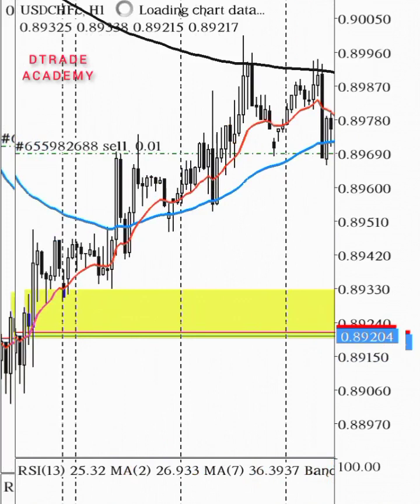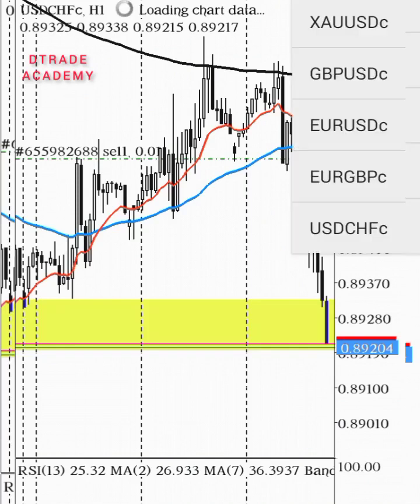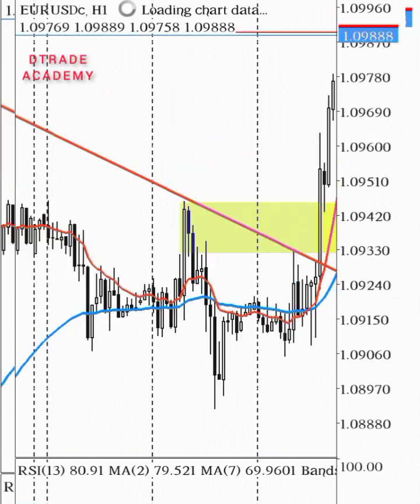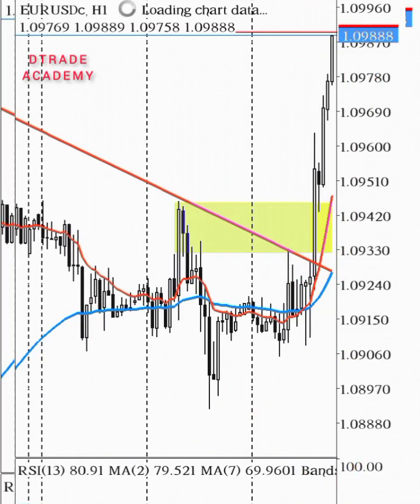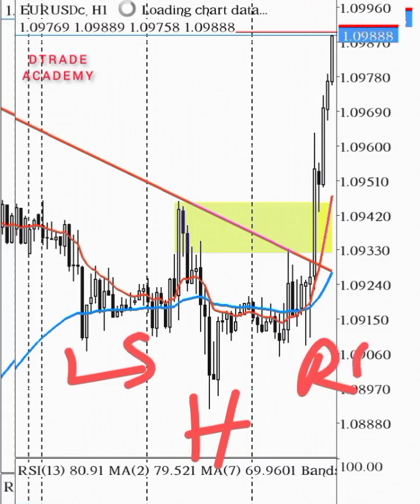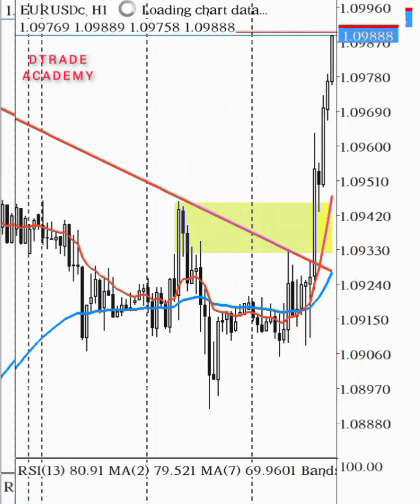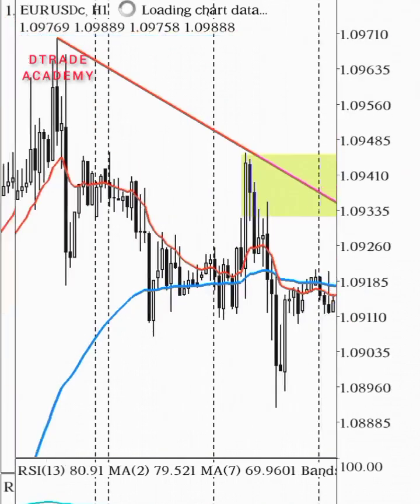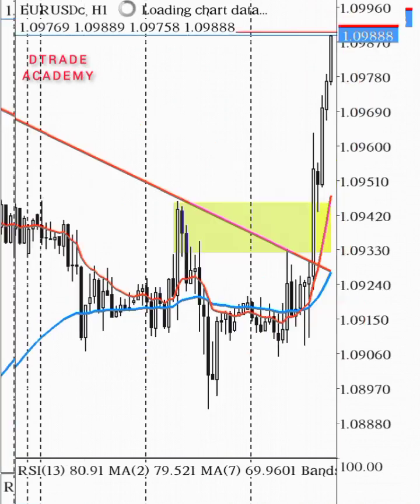how to pick btmm Level 1 trade reset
Before taking any trade u have to know the cycle u are in the market maker cycle phase. Because maker makers may present to u a reset
this video give an insight to that